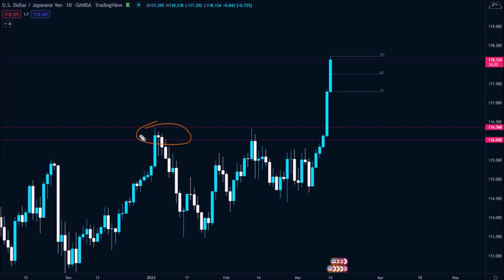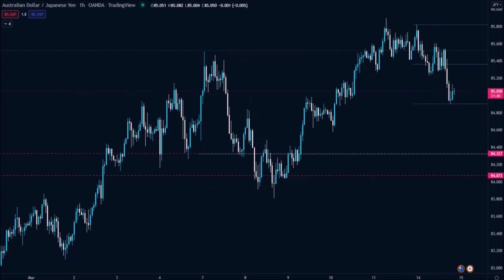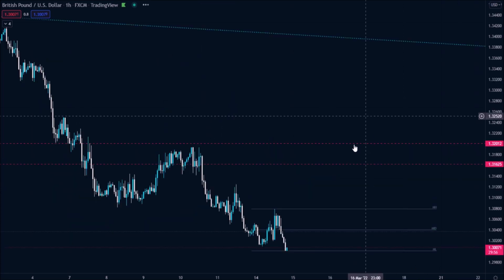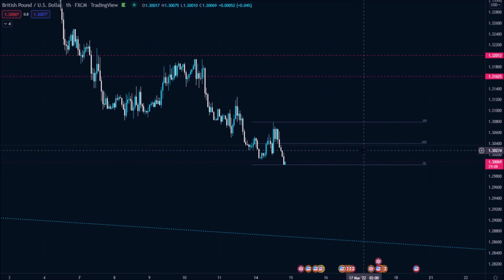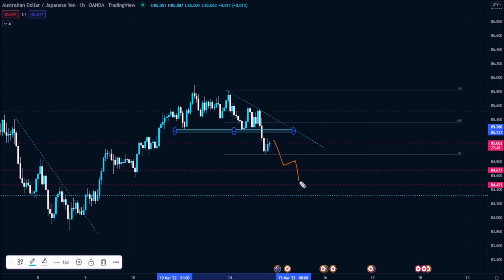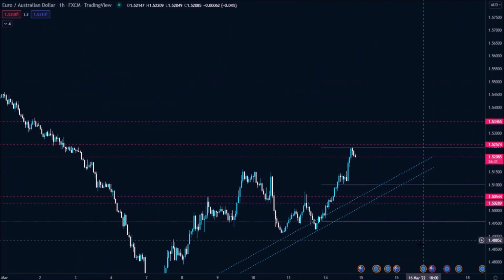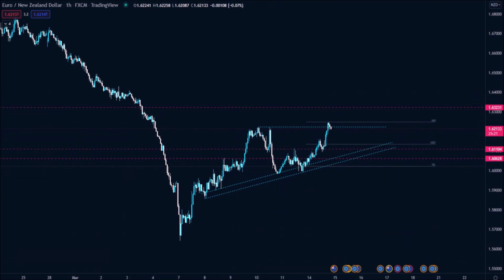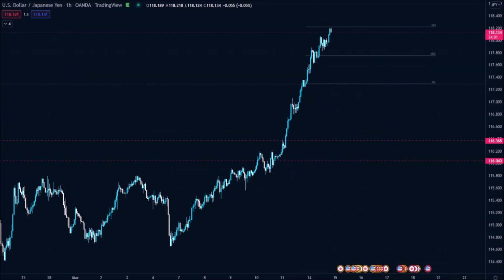Update On Trade Ideas Following Monday's Range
🕐Time Stamps
0:00 INTRO
0:11 USDJPY
0:44 TRADE EXAMPLE
2:09 EURUSD
3:18 GBPUSD
4:13 AUDJPY
5:44 NZDJPY
6:18 EURAUD
7:50 EURNZD